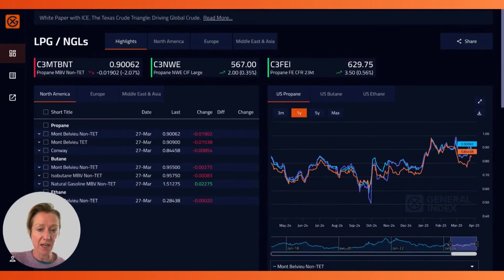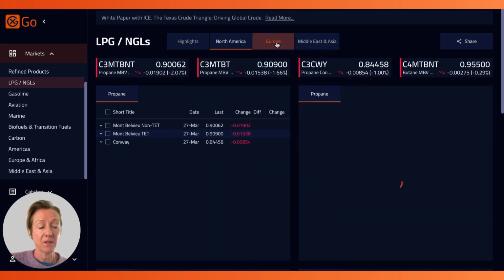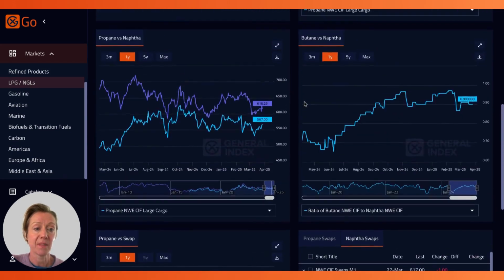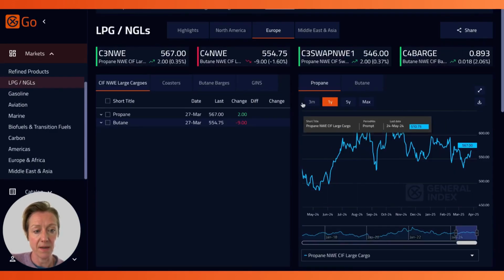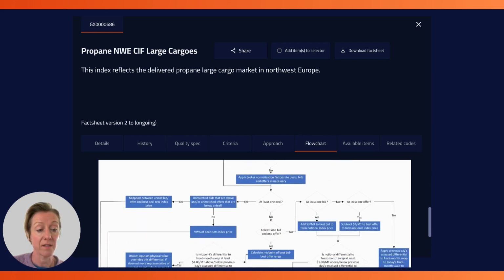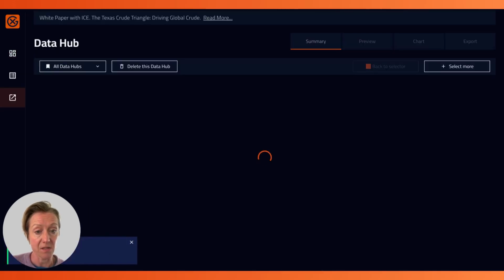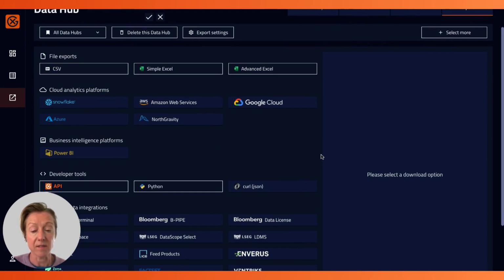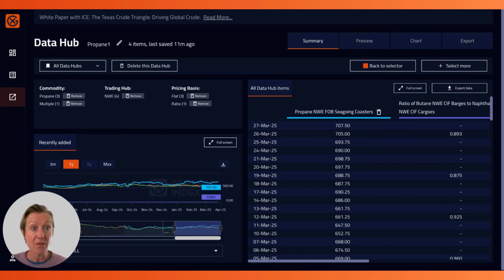GX Go for LPG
General Index Pricing Director, Virginia Bridgewater, takes a look at the LPG data available in GX Go and how you can use it the way you want.

Virginia dives into the latest spot & swap prices for some of the key assessments, explains the methodology behind them, showcases GX Go's charting functionality and more!